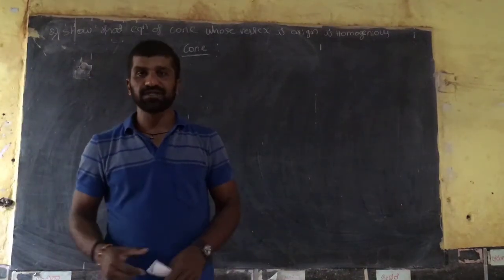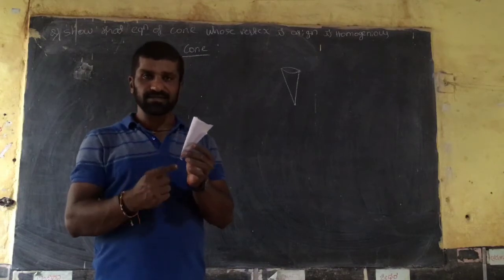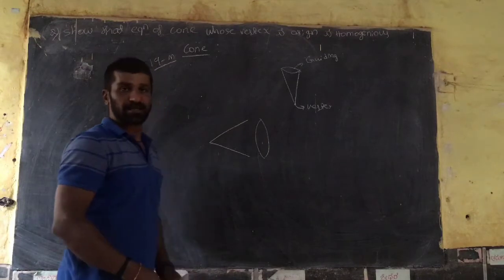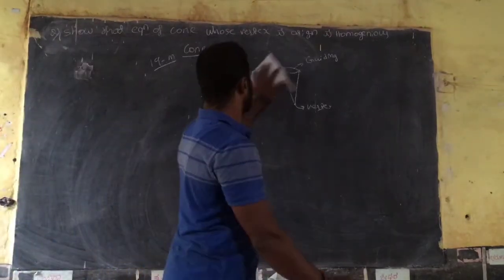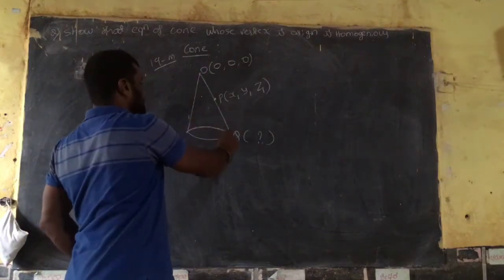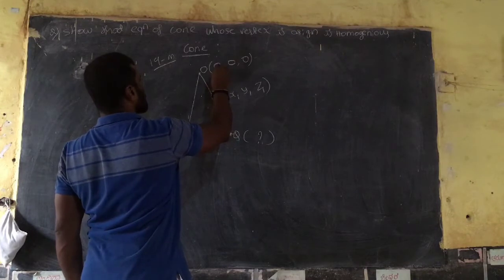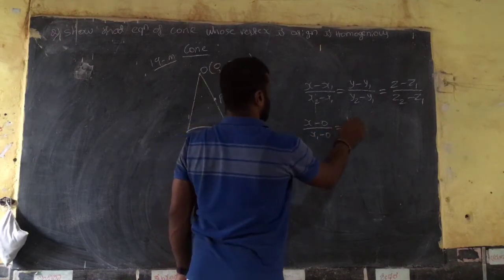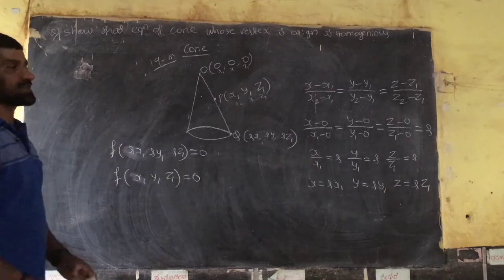Concept of Cone